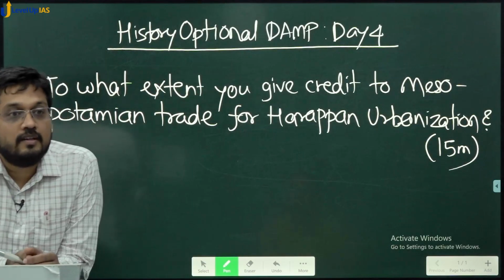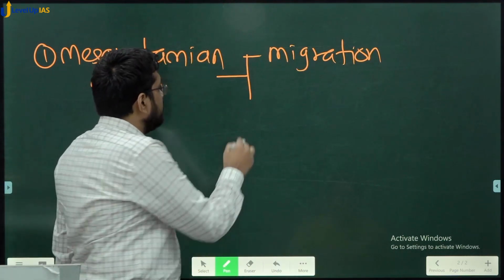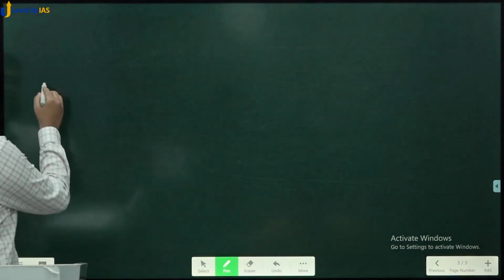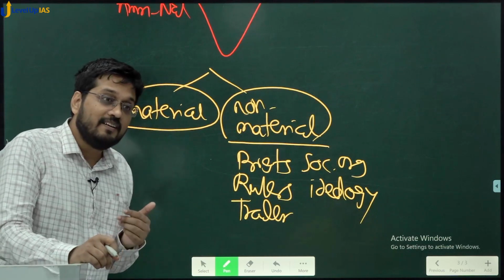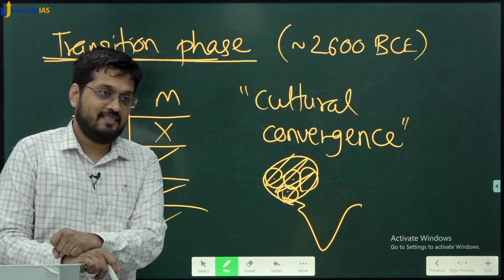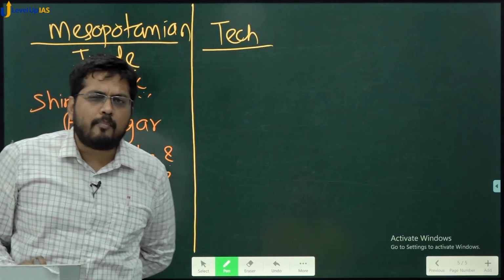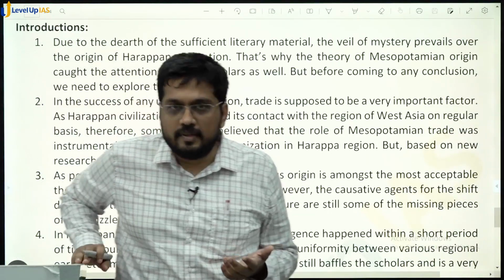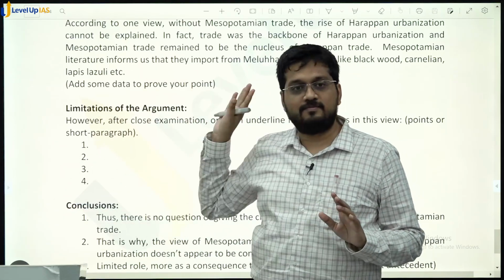Mesopotamian Trade caused Harappan Urbanization?| History Optional Answer Writing 2023| Nikhil Sheth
DAMP History Optional 2022-23 (Daily Answer Writing & Mentorship Program)

Features of the Test series Program:
👉Comprehensive Thematic coverage of the entire syllabus in 4 months
👉Daily Answer Writing Practice, Evaluation within 24 hours
👉Daily detailed thematic discussion video
👉Four Sectional Tests
👉Personalised handholding through regular zoom sessions

Structure of the Program:
👉Question will be released at 12.00 pm (Afternoon)
👉Answer can be uploaded till 12:00 pm (Next Day Afternoon)
👉Answer Discussion video will be released at 12:00 pm (Next Day Afternoon)

Why should you join this program?
👉To hone answer writing skills
👉Guided revision of the complete optional in four months
👉Content enrichment through historiographical debates
👉To tune preparation to UPSC Mains requirement

Nikhil Sheth was associated with Vajiram and Ravi for more than four years. He has wide experience of teaching History, Art and Culture for over 8 years to civil service aspirants in various states. Considering the increasing importance of Art and Culture in clearing Prelims, he has developed a comprehensive Art and Culture course which has become immensely popular. His innovative method of teaching history optional has been received well. He guides many students with his unique approach of Mains Answer Writing for both General Studies as well as History Optional.
DAMP History Optional for UPSC (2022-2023) Daily Answer Writing & Mentorship Program
For updates, join Nikhil sir's telegram channel for History Optional
For updates, join Nikhil sir's telegram channel for GS History